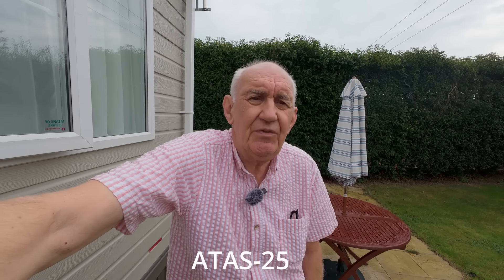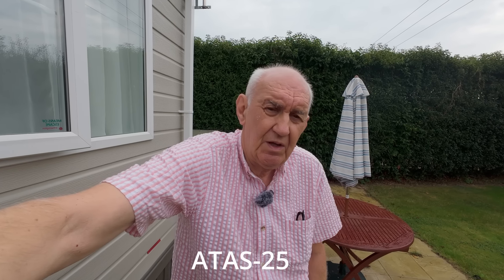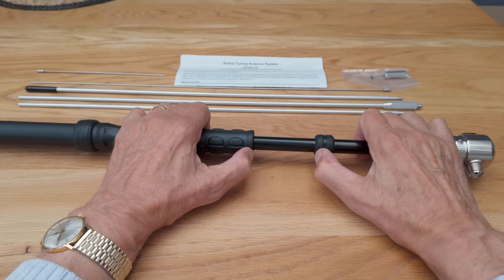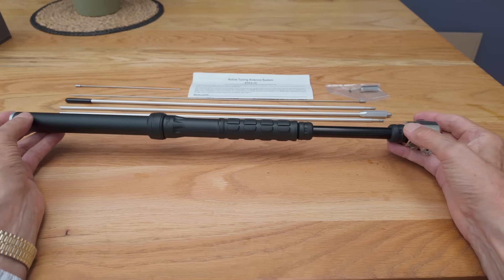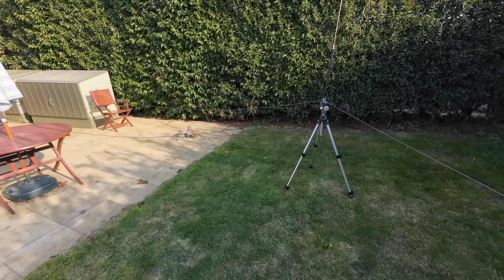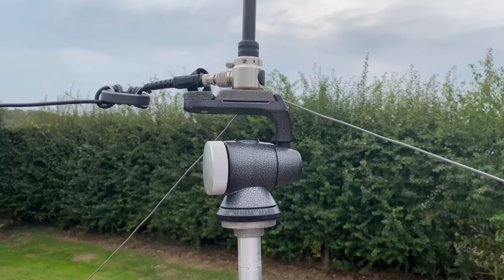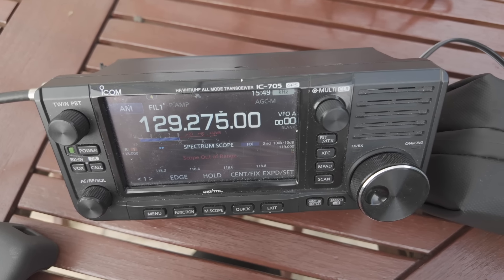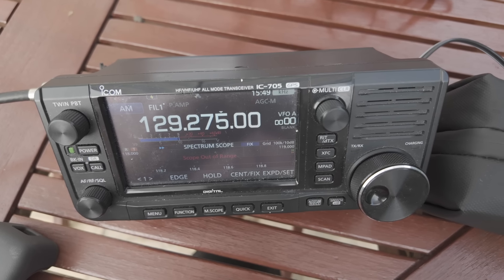Yaesu Micro ATAS-25 40m - 70cms Portable 100W Screwdriver Antenna for Ham Radio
The ATAS-25 is a 100W portable antenna that enables ham Radio operators to transmit on all bands from 40m to 70cm. It is a compact design that permits  very accurate tuning using the well engineered "screwdriver" concept. Peter G3OJV, has carried out a full review of this antenna. It may be the ideal antenna for your outdoor activity on Ham Radio.